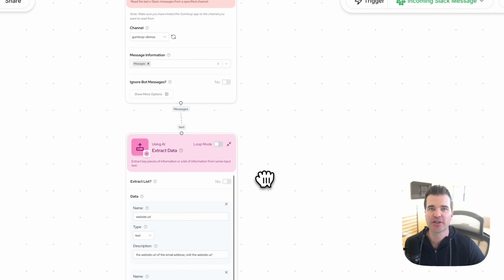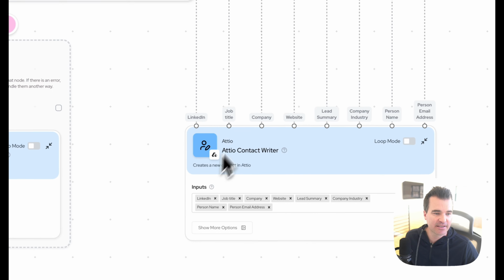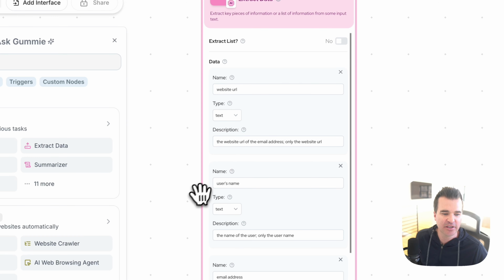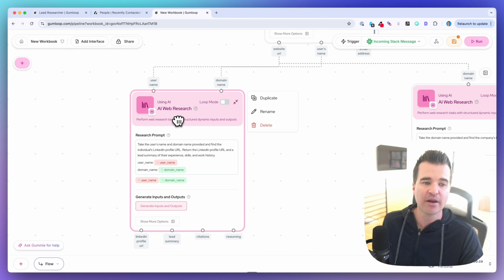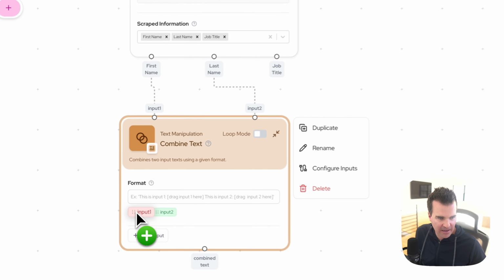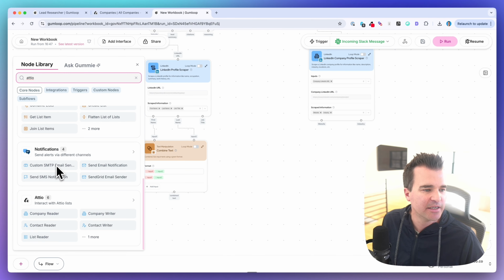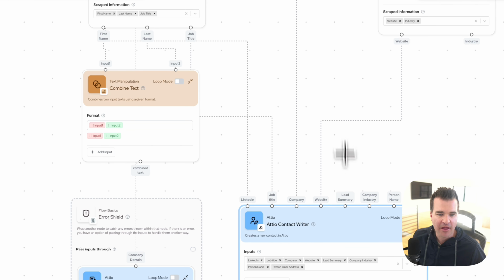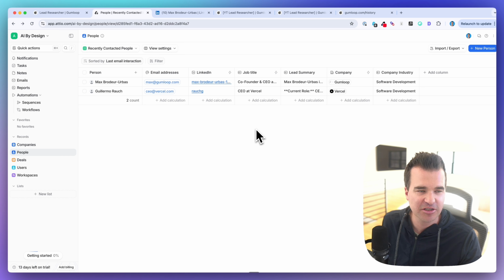I Built an AI Agent that Automates Lead Research (No-Code, Step-by-Step)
In this video, I'll show you how to build an AI automation that transforms basic lead information from Slack into comprehensive profiles in your CRM, all without writing a single line of code.

Most people think lead research requires tedious manual work or complex programming, but I've created a completely no-code solution using Gumloop that handles everything automatically.

What you'll learn:

- Set up an AI-powered workflow in Gumloop
- Configure Slack to trigger automations with simple name and email inputs
- Use LinkedIn scrapers to gather rich profile data and work history
- Save all extracted data directly to your CRM (Attio)

I'll walk you through the full process, from setting up your Slack trigger to building the complete workflow in Gumloop.

You'll see a real-time demo where the automation takes a lead's name and email, researches their LinkedIn profile, extracts their job title, company information, industry details, and generates a comprehensive lead summary—all automatically added to your CRM.

This is perfect for sales teams, recruiters, or anyone who regularly processes lead information. I'll guide you through it step by step, showing you exactly how to implement this time-saving automation for your business.

Chapters
0:00 Intro
0:27 Quick Demo of the Automation
2:09 Overview of the Gumloop Flow
4:27 Setting Up the Slack Trigger
5:15 Extracting Data with AI
9:12 LinkedIn Research & Scraping
17:22 Testing the Flow
22:01 Adding Lead to the CRM